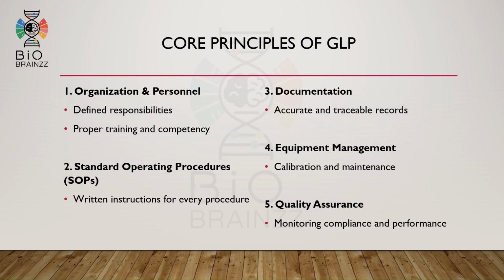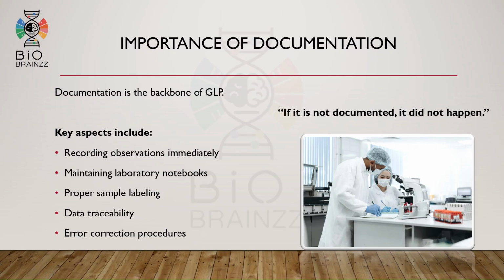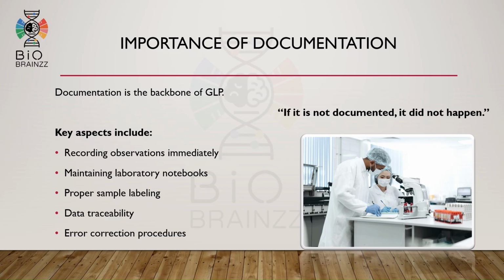Good Laboratory Practices (GLP) Explained Simply | Principles, Importance & Applications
Welcome to this video on Good Laboratory Practices (GLP) @BioBrainzz

In this session, you will learn:

What is GLP?
Importance of GLP in laboratories
Core principles of GLP
SOPs and Documentation
Laboratory Safety & Quality Assurance
Applications and Benefits of GLP

This video is explained in a simple and easy way for:

Biotechnology students
Life science students
Pharmacy students
Laboratory technicians
Beginners preparing for interviews and exams

GLP helps maintain quality, accuracy, reliability, and safety in laboratory work. Understanding GLP is essential for professional laboratory practice and research industries.